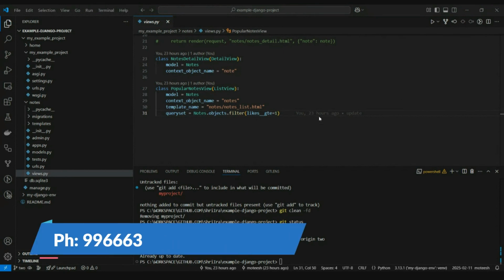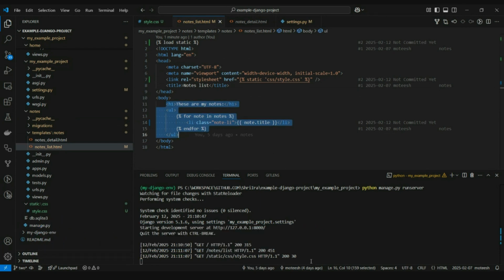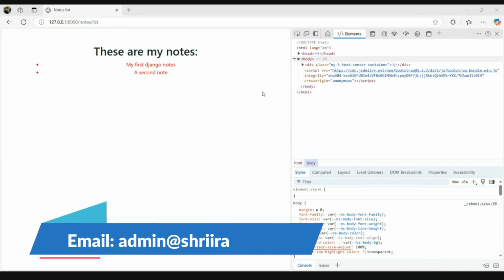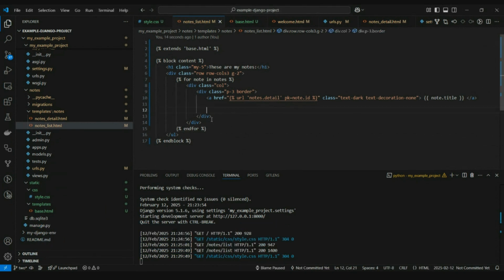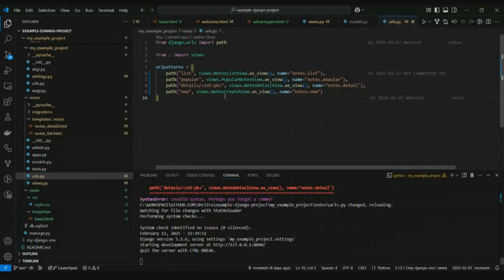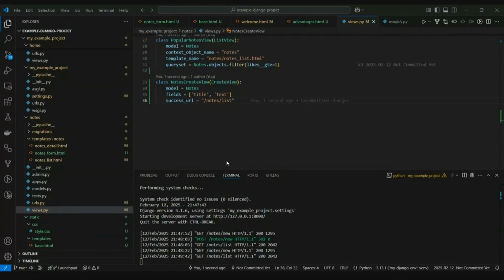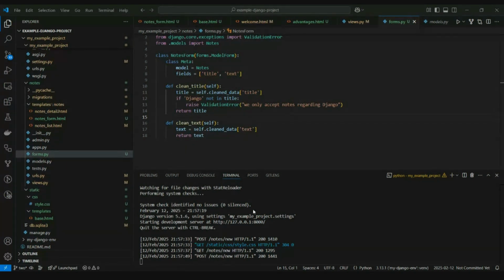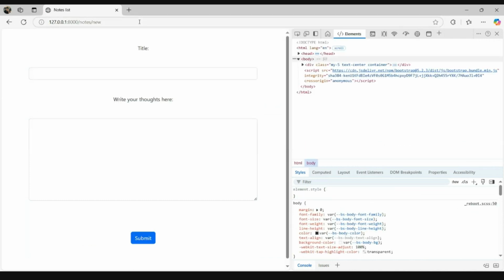Django Tutorial - Part 5